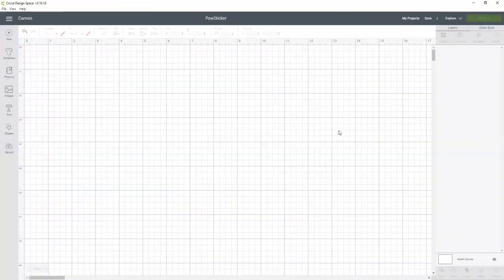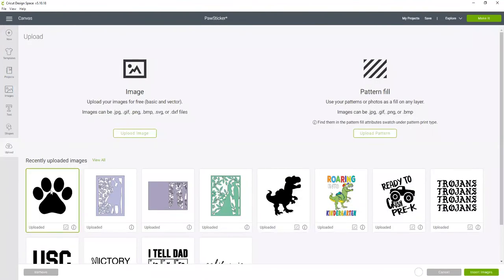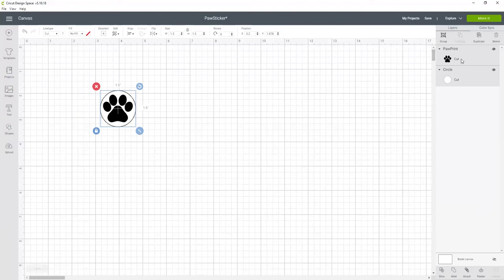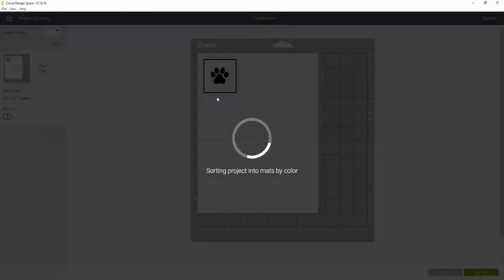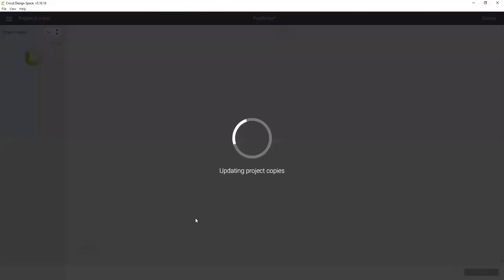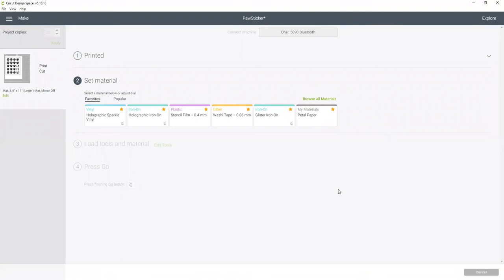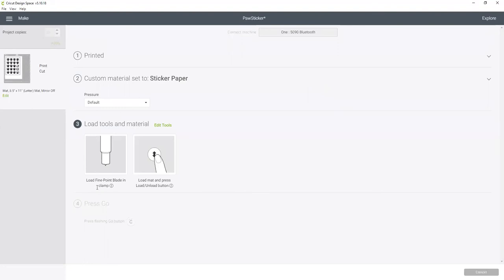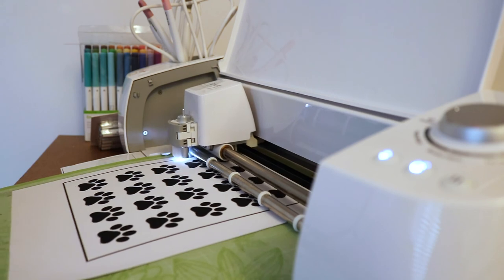How to make Stickers with Cricut - Easy beginner friendly! Cricut Stickers Print then Cut Project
Did you know that you can make stickers with your Cricut?  I will take you through all of the steps of how to make stickers with Cricut machines.  By following this tutorial you will be able to make print then cut stickers of your own!  If you would like to see the written out tutorial you can go